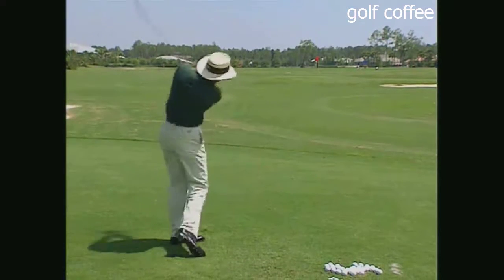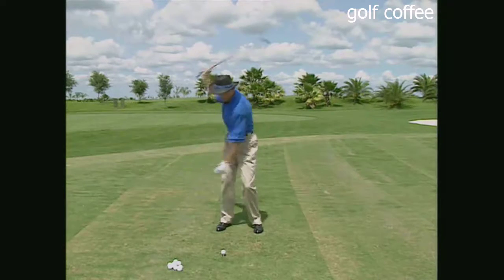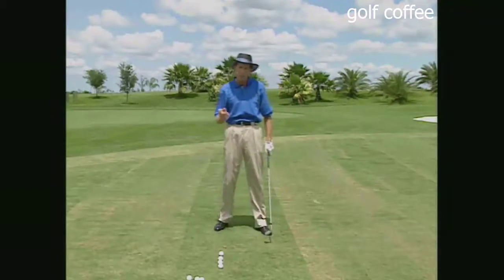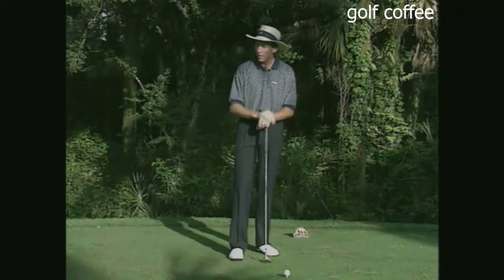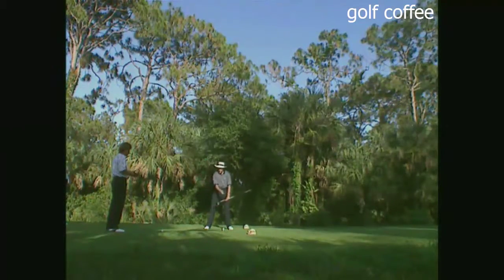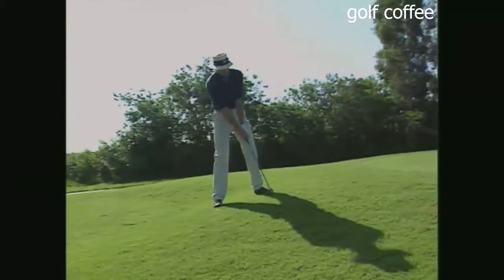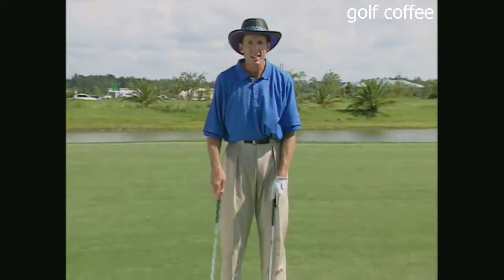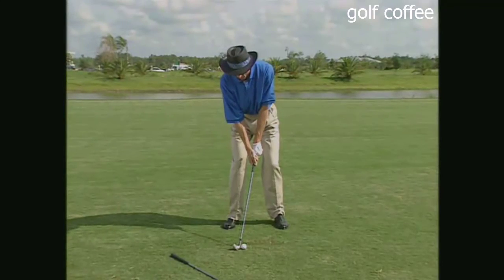David Leadbetter Golf Greatest tips DvdRip Engl Xvid part3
Professional golfer David Leadbetter uses his twenty-five-plus years of experience on the green to help players of all abilities lower their scores and streamline their game. In working with such top golfers as Ernie Els, Nick Faldo, and Greg Norman, Leadbetter has uncovered some of the most effective means of helping golfers realize their true potential ever. Now home viewers can get the same instruction as the professionals as Leadbetter brings his illuminating lessons home with this release that covers the tee to the green and virtually everything in between. ~ Jason Buchanan, Rovi